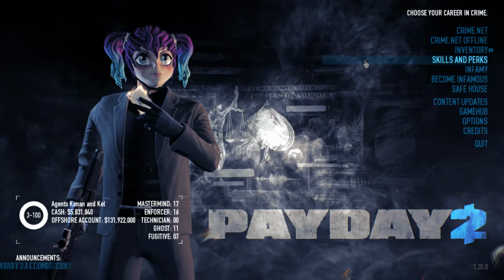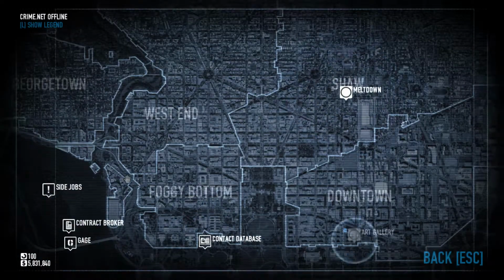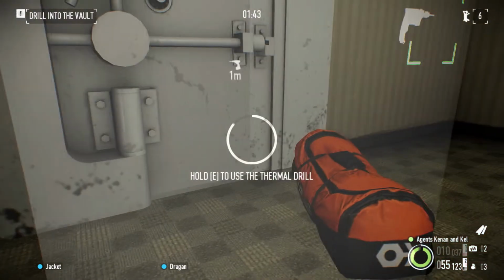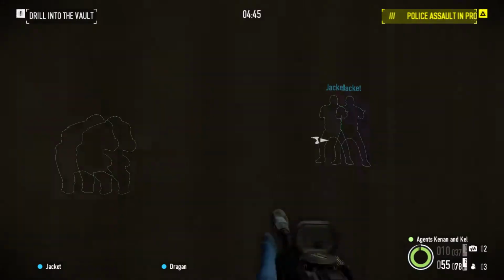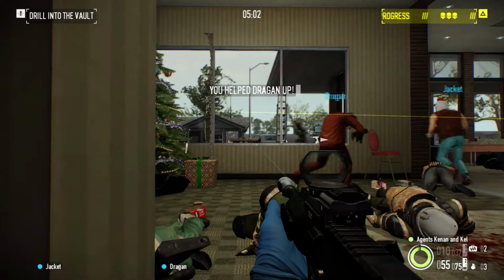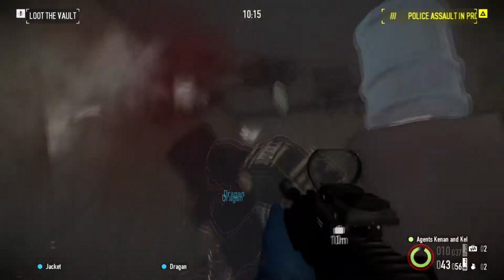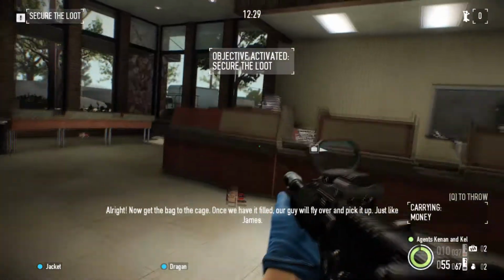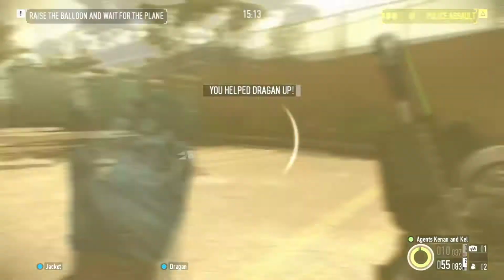Eco Round Achievement SOLO- Cheevo Hunter (Payday 2)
I go for the achievement Eco Round on GO Bank, where you only use your secondary weapon, melee, and throwables on Overkill or higher!